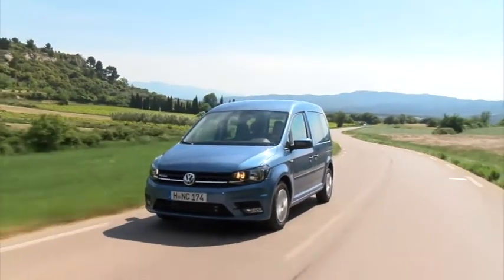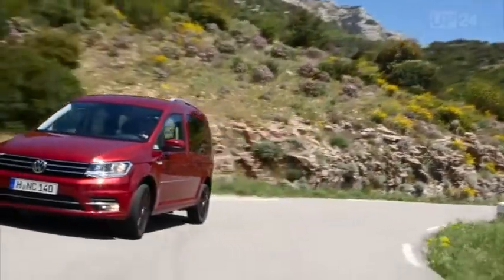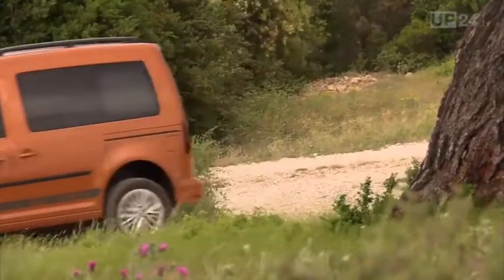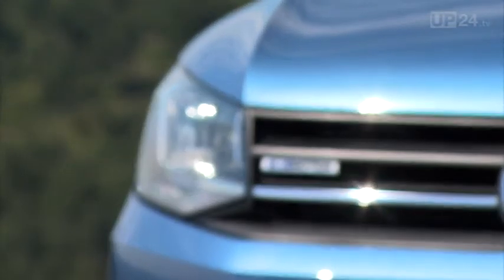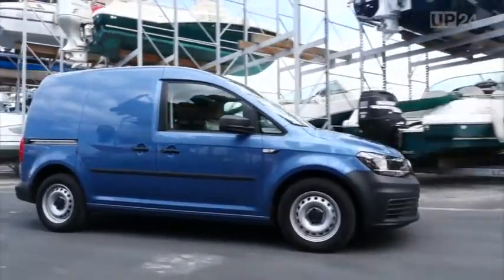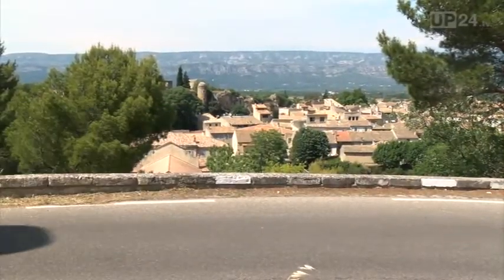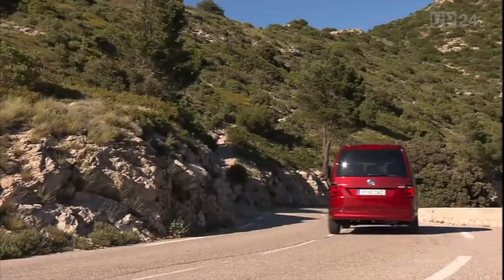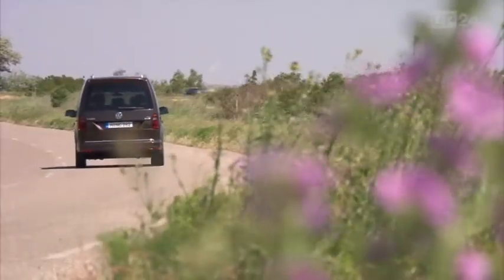VW Caddy - Even more Perfect in Form and Function | AutoMotoTV